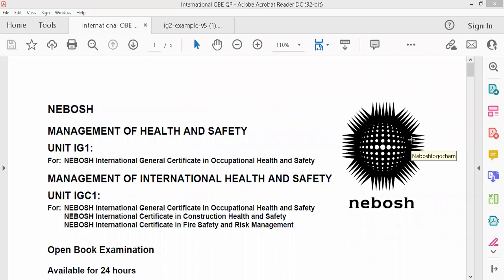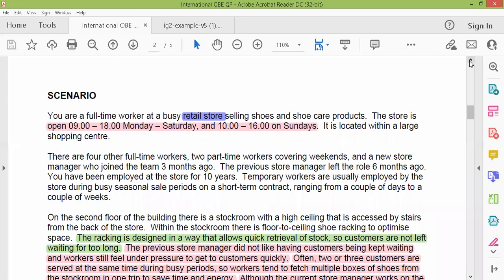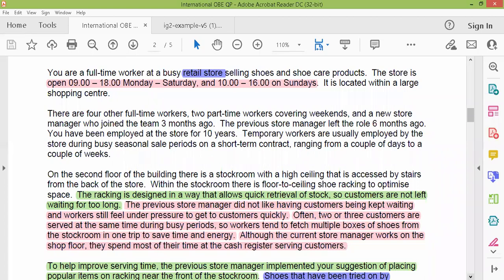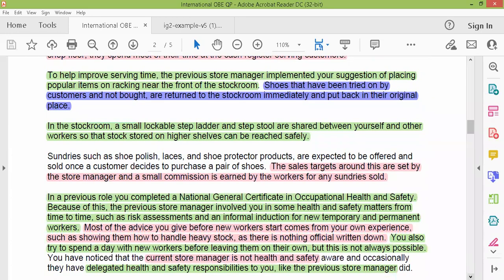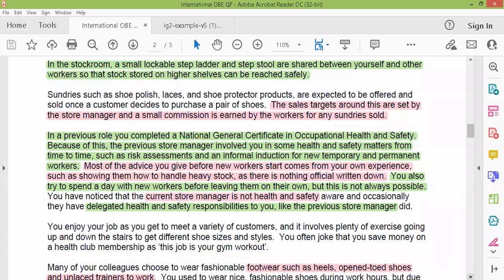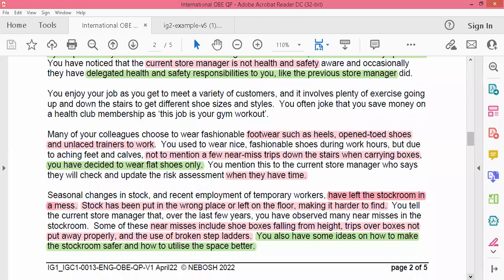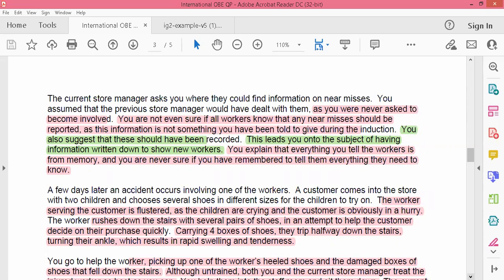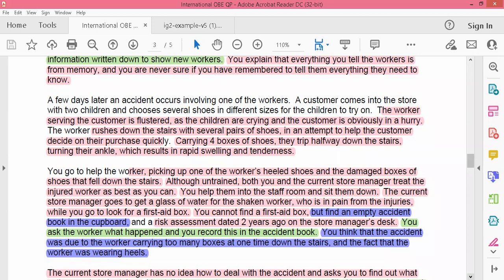NEBOSH Scenario 22 april 2022